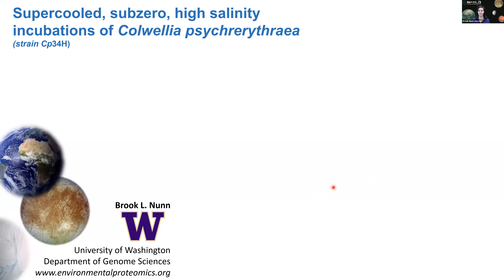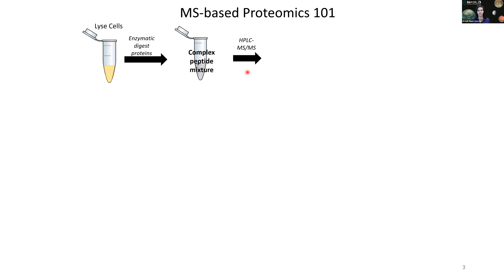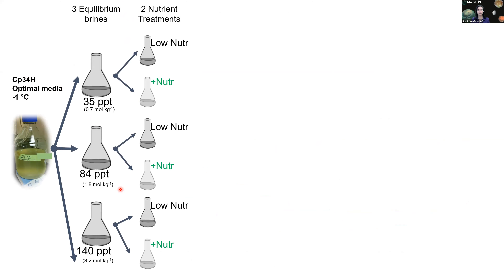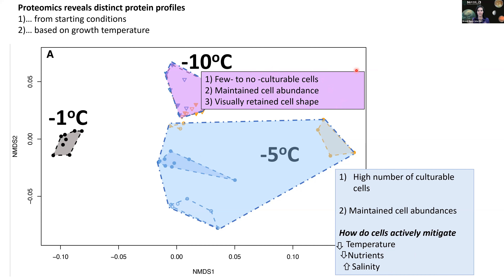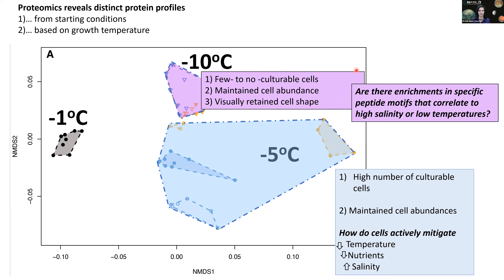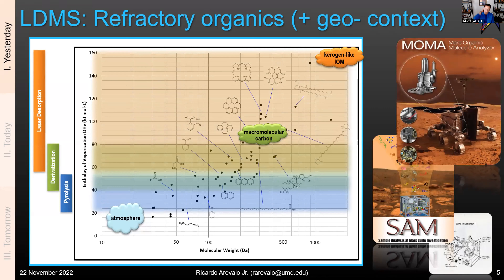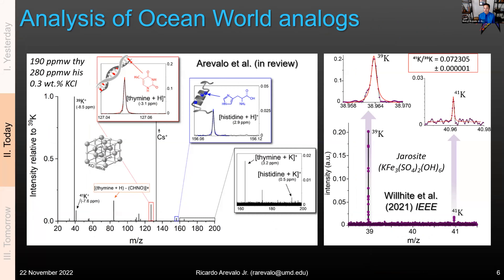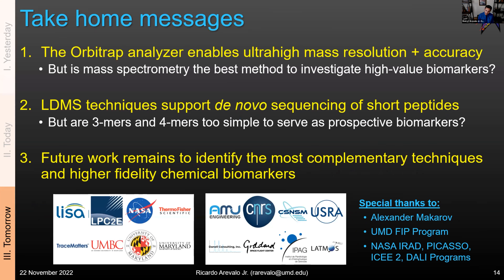NfoLD Forum on November 22, 2022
Topic: Peptides for Life Detection

Ricardo Arevalo- Detecting peptide biosignatures via laser desorption mass
spectrometry (LDMS)

Brook Nunn - Revealing metabolisms of psychrophilic bacteria to low nutrient, high salinity, subzero environments to find peptide motifs for life detection